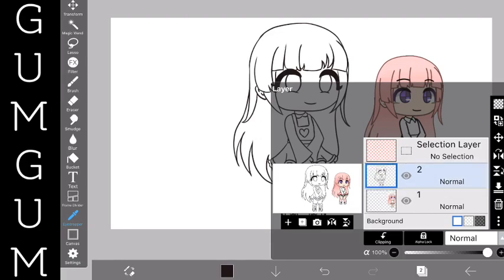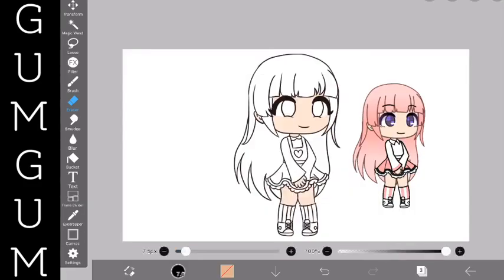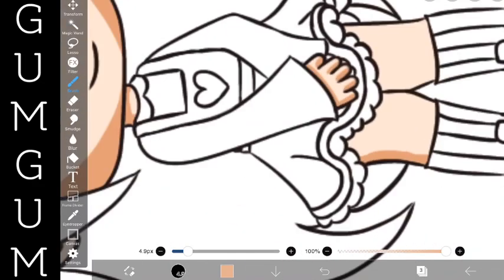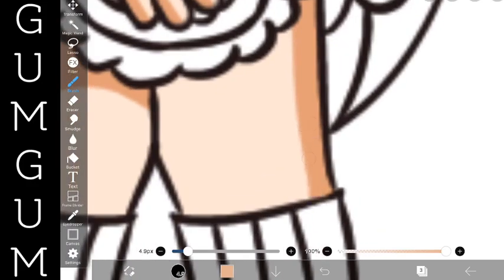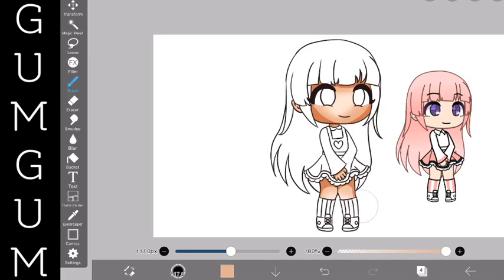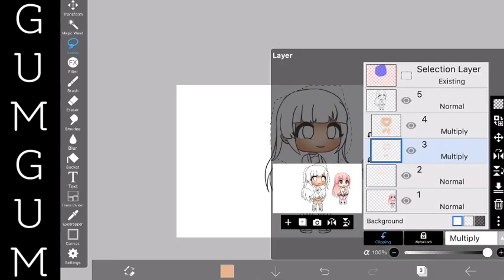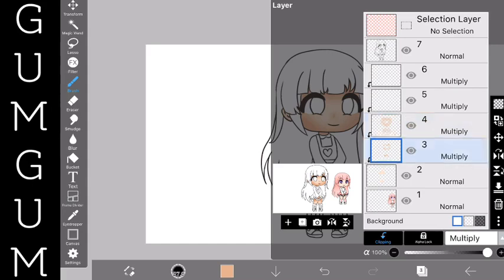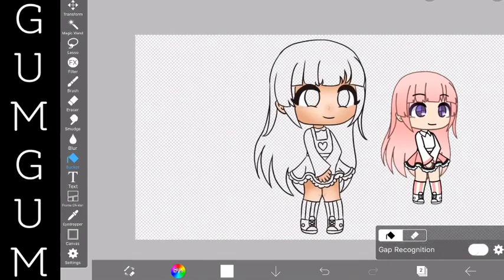Game Gacha Life Mini Movies Gacha Life Meme #22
I hope everyone will enjoy it
I hope you guys like and enjoy this video !!!
Please comment and interact with me in the comments